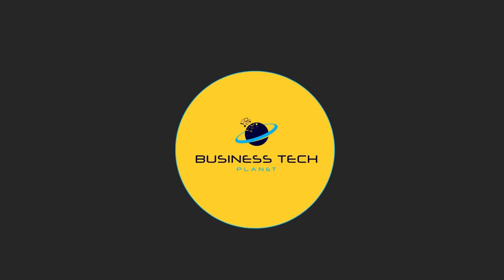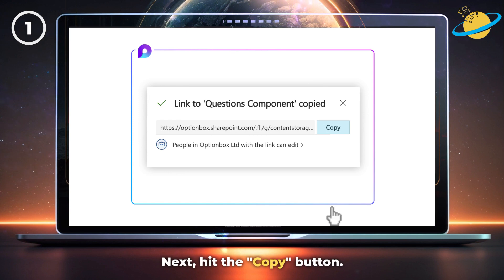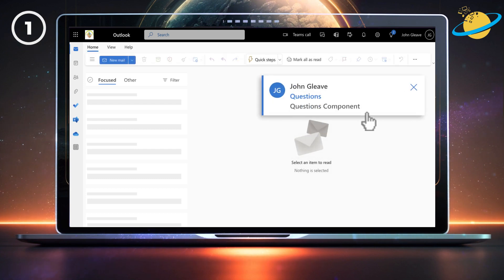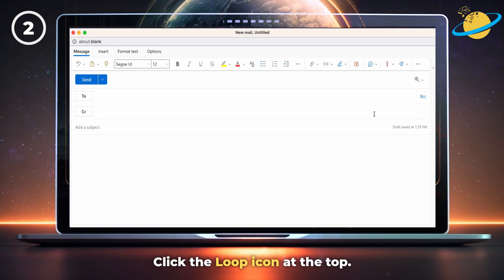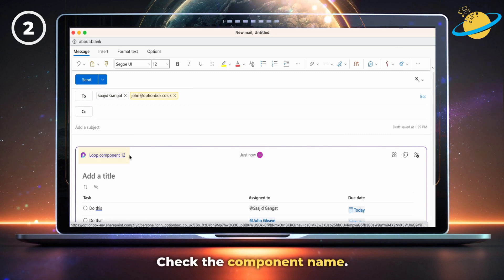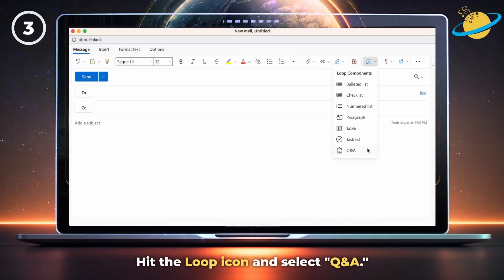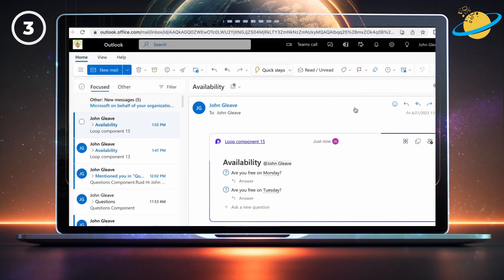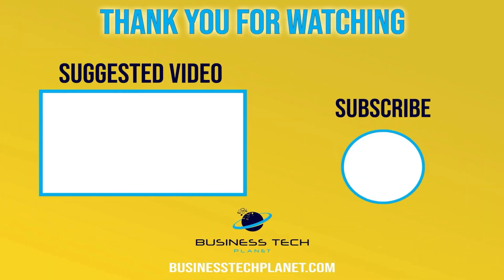How Microsoft Loop integrates with Outlook!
In today's video, we'll show you how Microsoft Loop integrates with Outlook. We'll discuss the following:
- How to paste Loop components into Outlook.
- How to use the inbuilt Loop components.
- How to add Outlook components to workspaces.
- How to use the Q&A component.

🕐 Timestamps:

0:00 - Intro
0:24 - How to paste Loop components into Outlook
1:17 - How to use the inbuilt Loop components
2:30 - How to use the Q&A component
3:23 - Outro